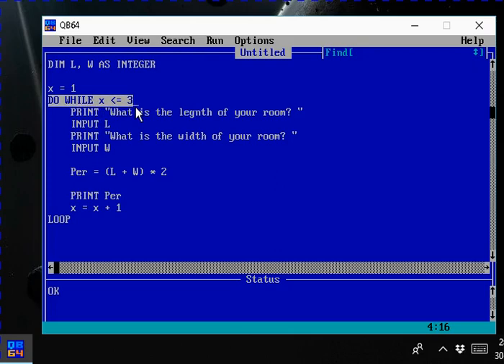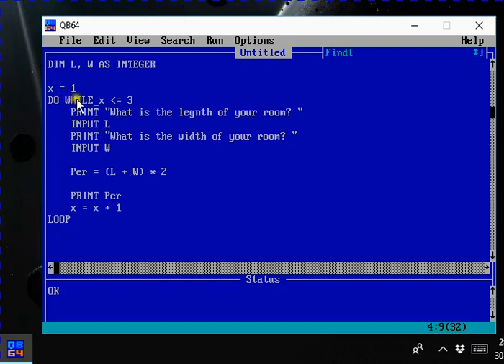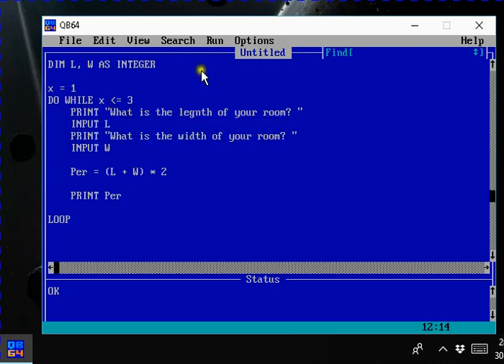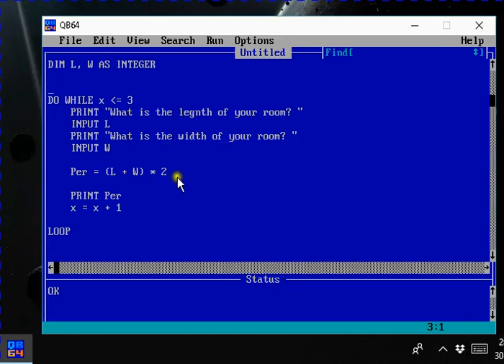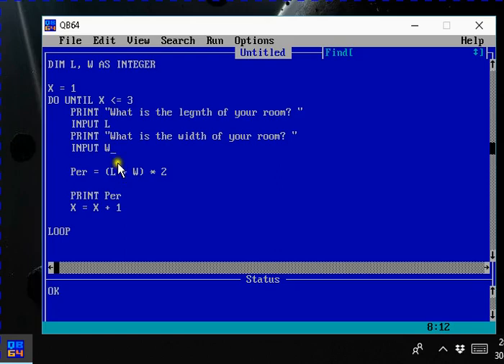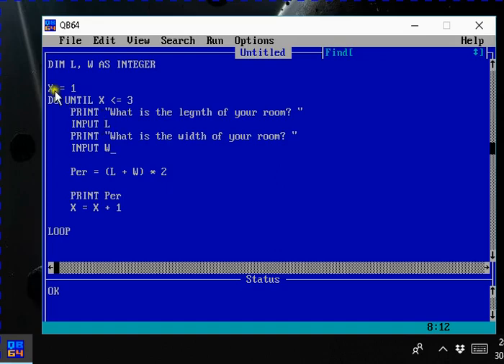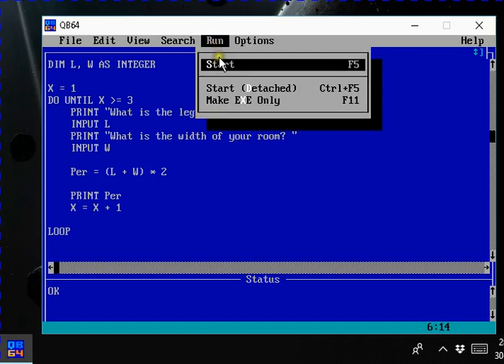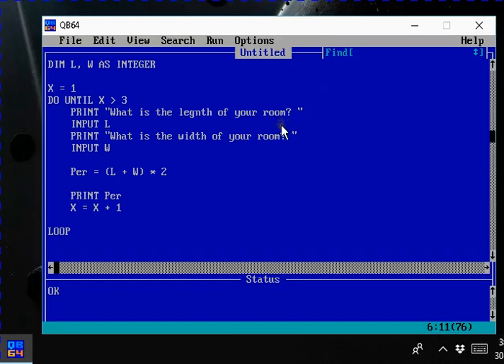Do While Repeat Until Loops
CXC algorithm examples of completing loops.  Do While and Repeat Until.   All important for CXC exams.